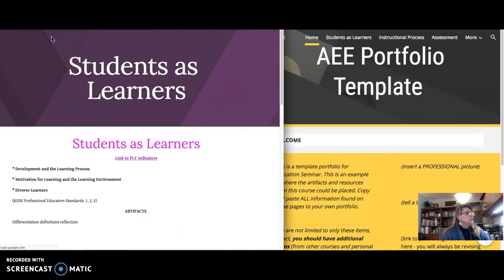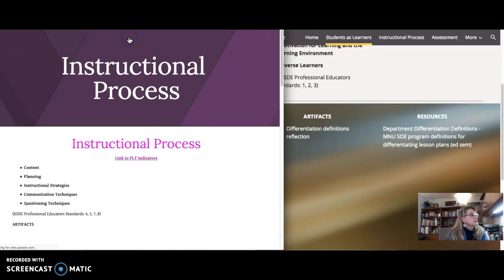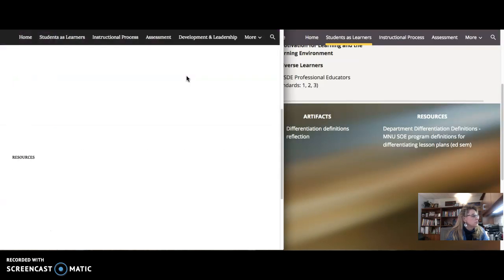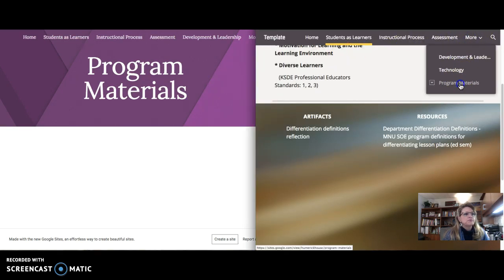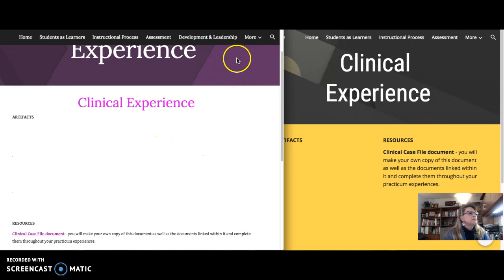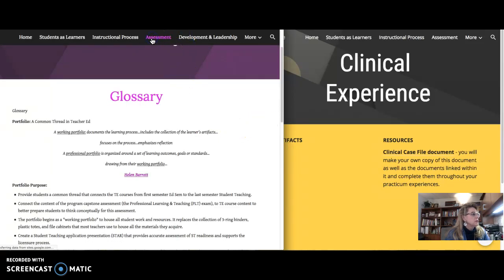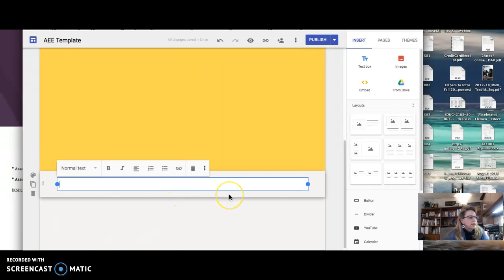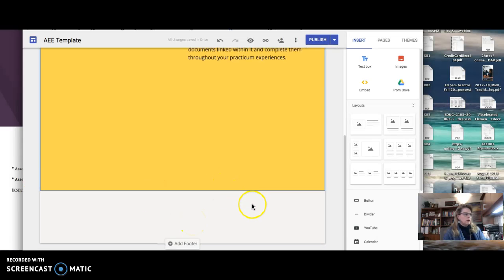portfolio corrections ed sem